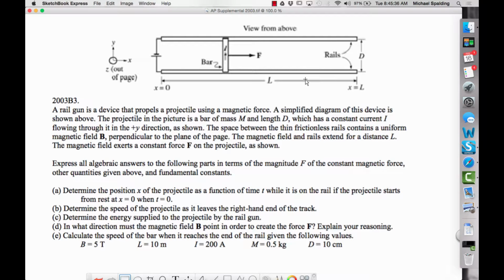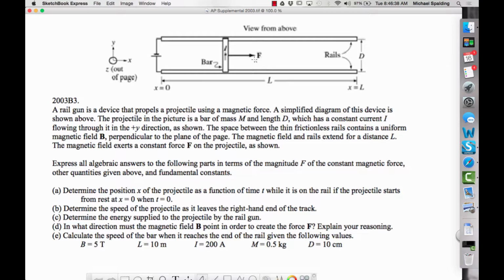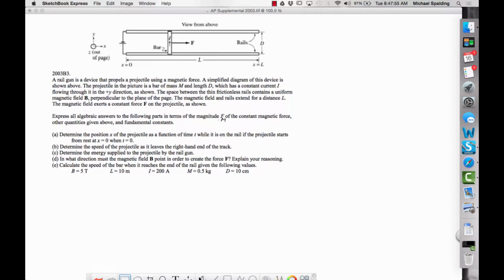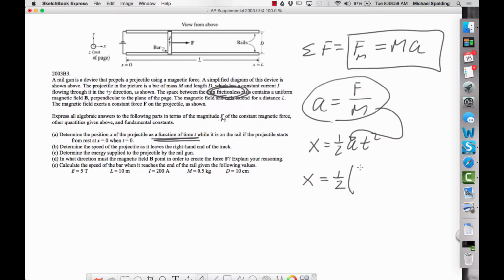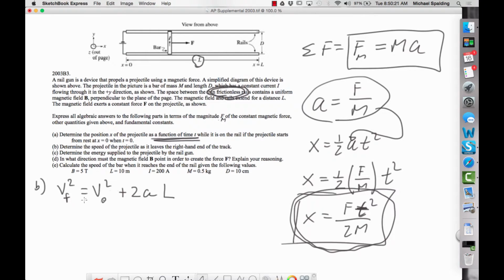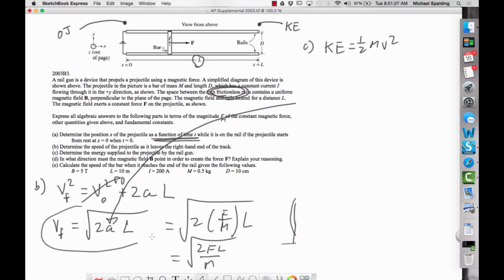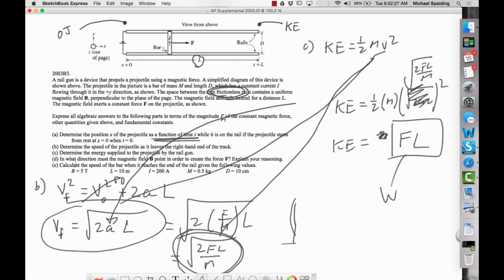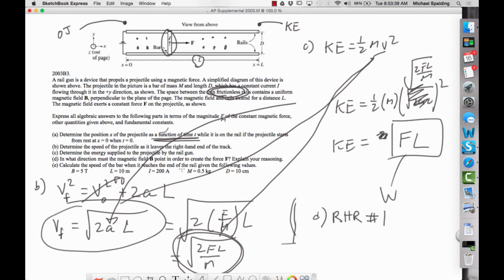Ch 19 - 2003 AP B-Field